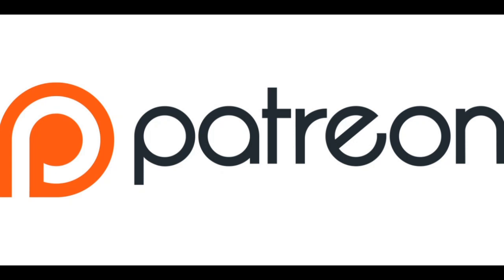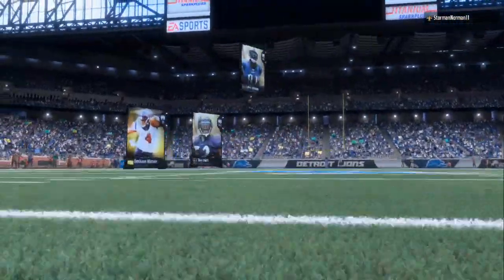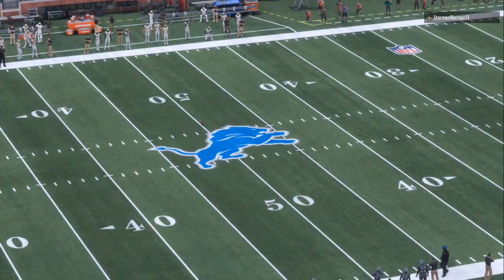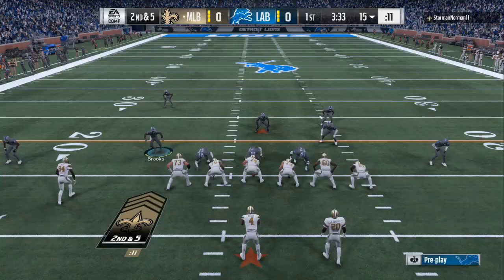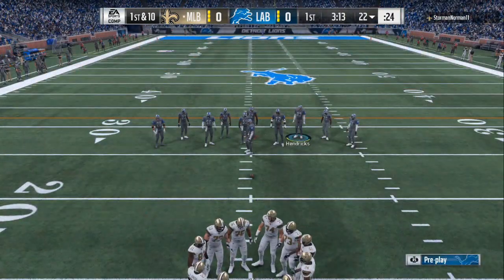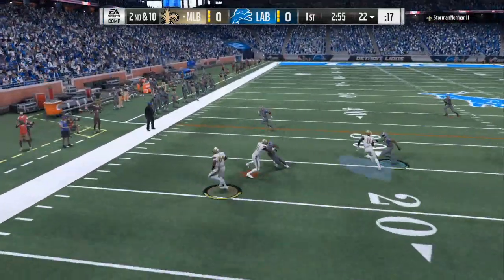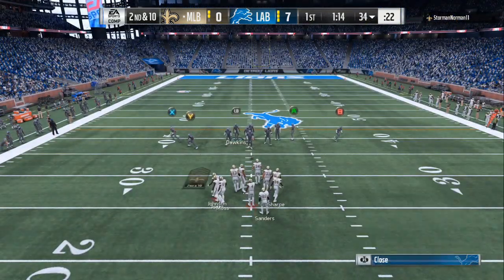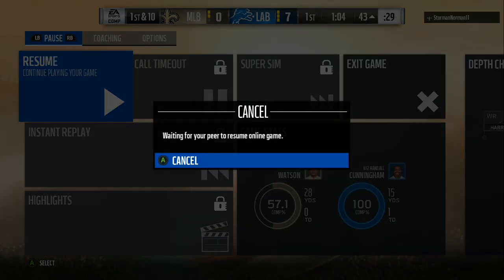GOLDEN TICKET WATSON MADDEN 18 GAMEPLAY:: 335 DEFENSIVE SCHEME SHUTS 2 MILLION COIN CARD DOWN